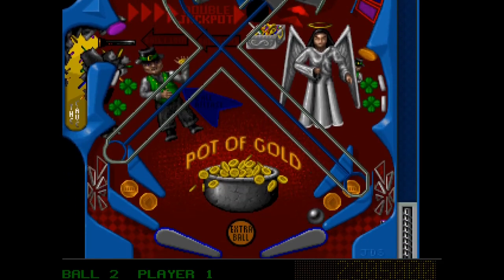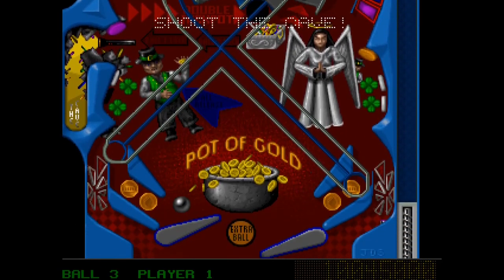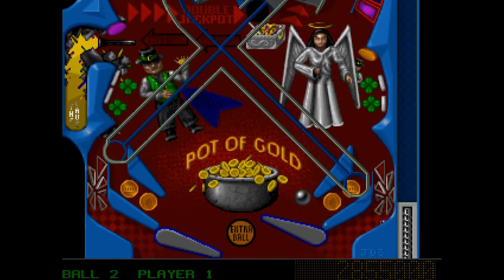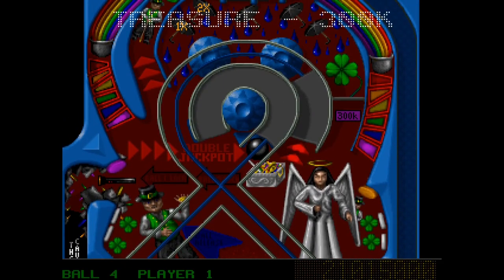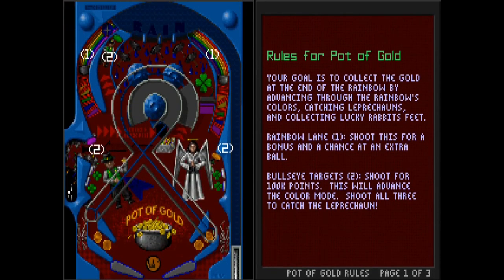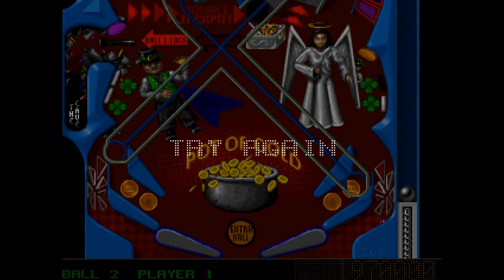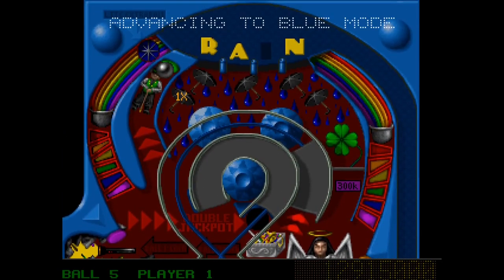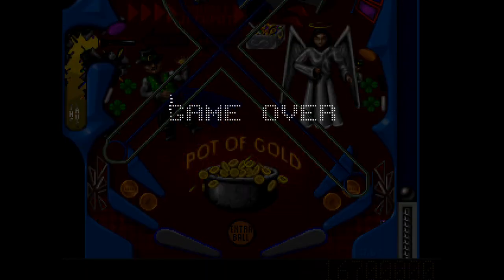Epic Pinball - Pot of Gold | Gameplay & Commentary (PC)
In this video, I am rewinding time and playing a table called Pot of Gold from the Epic Pinball Collection. This game was released in 1993 and comes with a nice selection of tables with an assortment of varying themes. I purchased this game from GOG and will be doing videos for all the tables in the collection. I hope you enjoy some Pot of Gold!